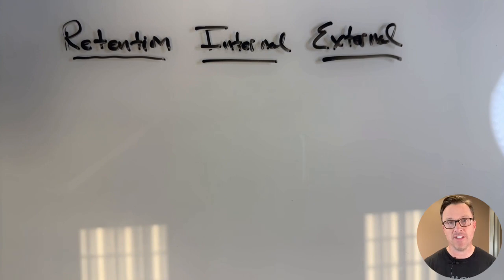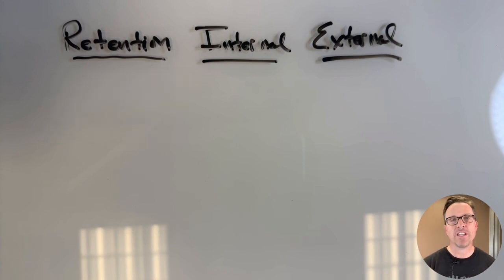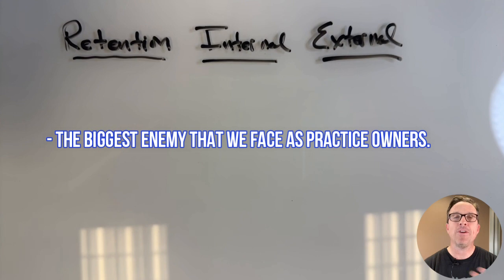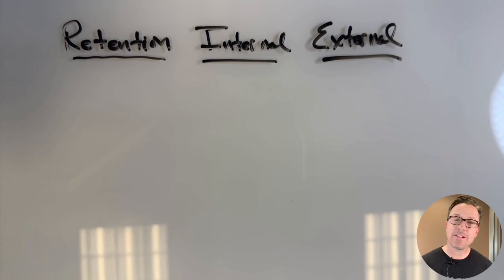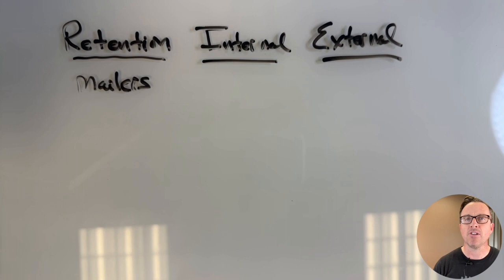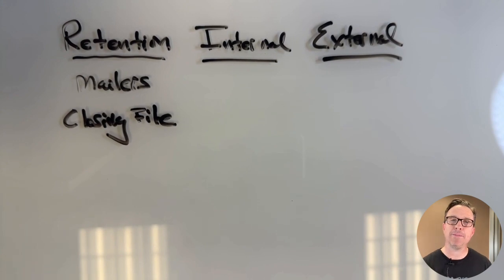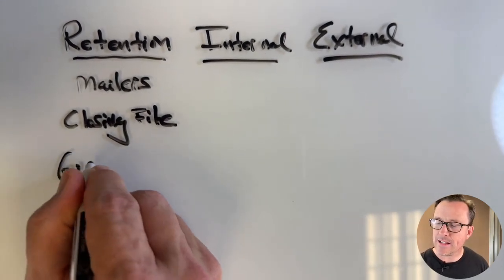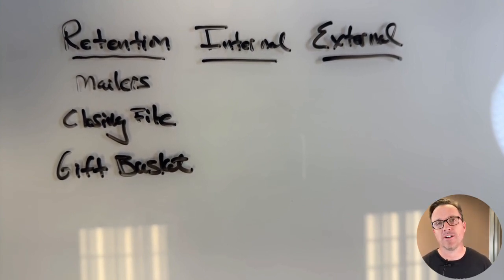Your Full Marketing Startegy In 8 Minutes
Equipment I Use:
📸 Nikon Z6 with Lens
🎤 Rhode Pro Microphone
🎤 Fine Studio Condensor Mic
💡 Key & Fill Lights
💻 Macbook Pro 13 inch

💵 Learn how to find your ideal job list=PL2KJMi7juNEae2TZsTv5icnp7VW6Nbkj8

👉 More on Physical Therapy list=PL2KJMi7juNEbNlsvJJPUFD0QnEW27_IE0

Entering any business is going to involve a level of risk as well as massive commitment and action. If you're unwilling to accept that, please DO NOT WATCH WILL's VIDEOS OR SIGN UP FOR ONE OF HIS PROGRAMS.

The information presented is for general education and entertainment purposes only. You agree to indemnify and hold harmless Will Humphreys, LLC or The Profitable Provider, its employees, officers, and independent contractors for any and all injuries, losses, or damages resulting from any claims that arise from misuse of the content presented on this channel or associated websites.